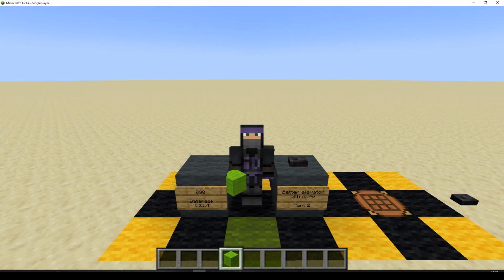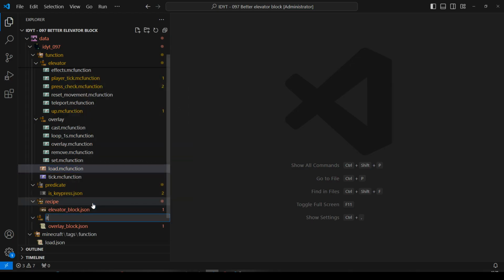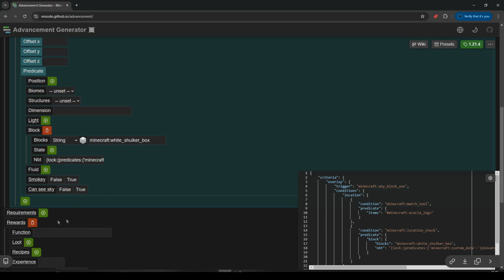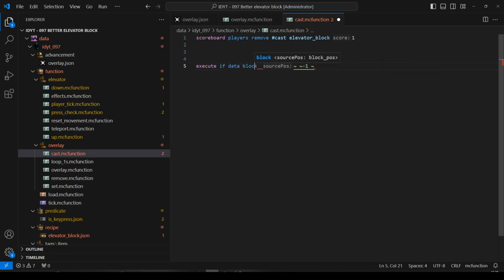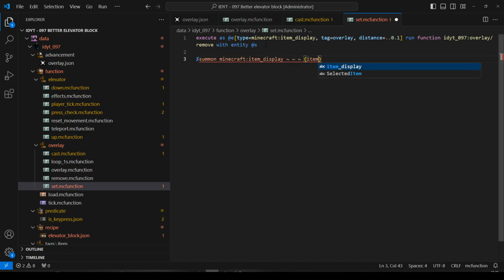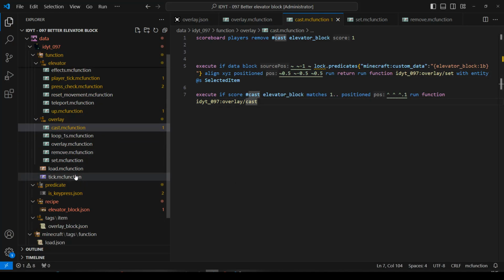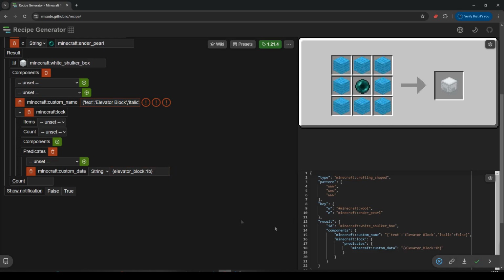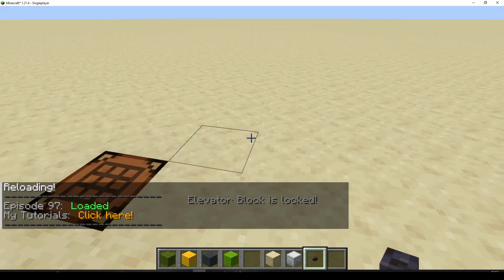098: Better elevator with camo Part 2 [Minecraft 1.21 Datapack]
Ep098: Part 2 of making an elevator block to travel up and down quickly. In this part we will add the recipe and the ability to disguise it.

00:00 Intro
00:55 Create folders and files
03:20 Function load
04:15 Item Tag List overlay_block
06:15 Advancement overlay
10:20 Function overlay
11:35 Function cast
14:55 Function set
17:50 Function remove
19:35 Fixing Function cast
21:15 Recipe elevator_block
26:20 Function loop_1s

Commands by: GalSergey